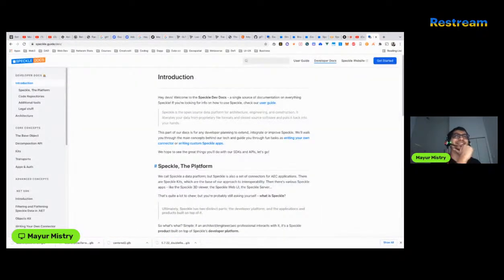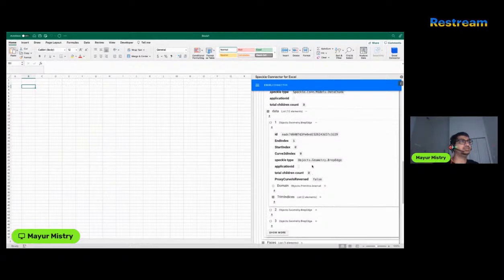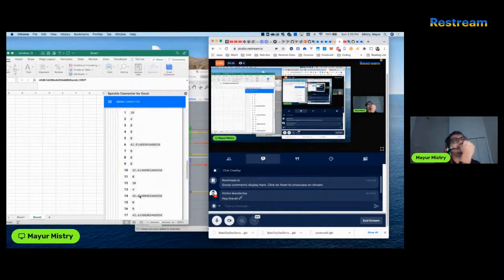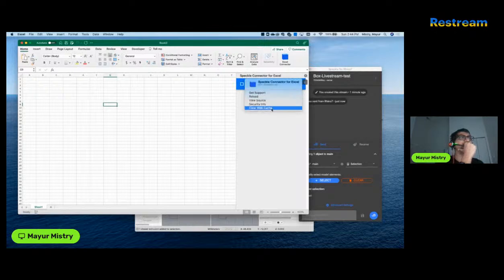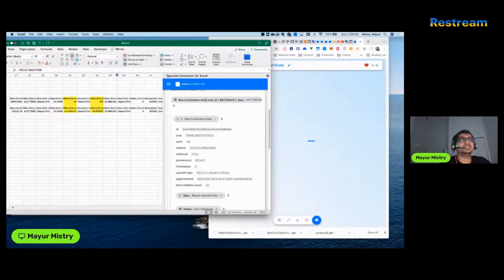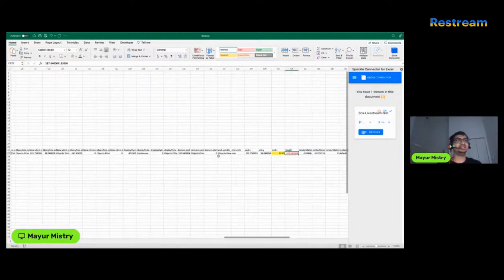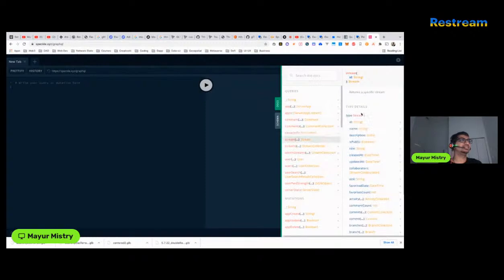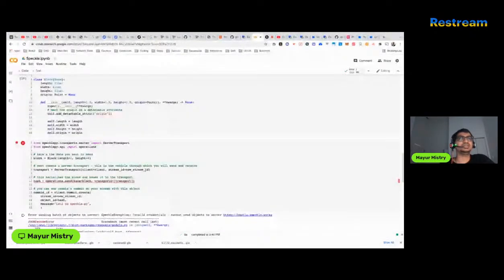L97 - (Colearn) Speckle Docs Review and Hackathon Prep (Part 2) (Using Excel for 3D Geometry)